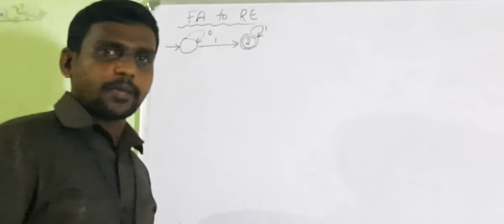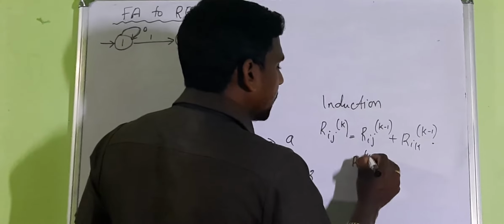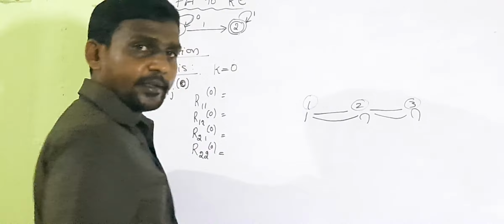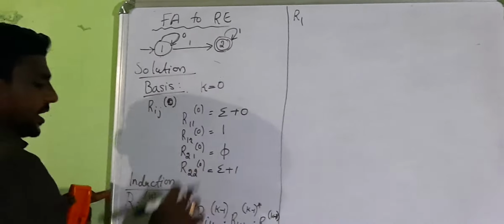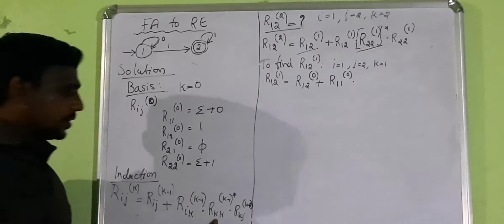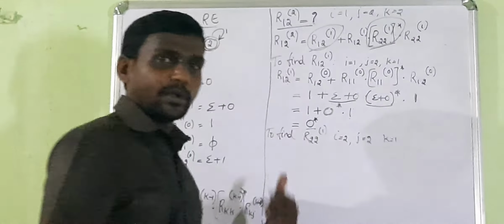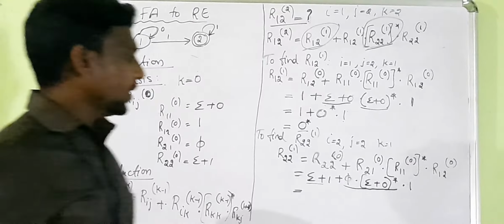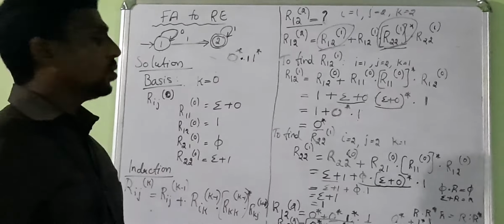Theory of Computation-Finite Automata to Regular Expression: Problem-1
Finite Automata to Regular Expression: Problem-1